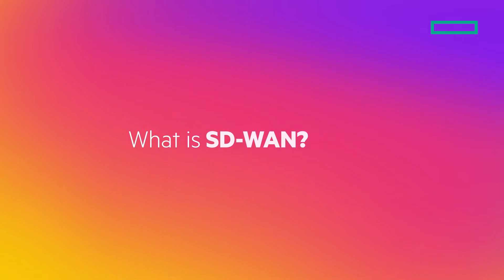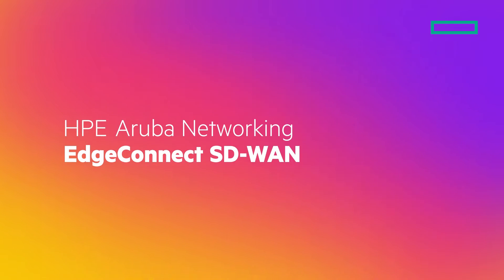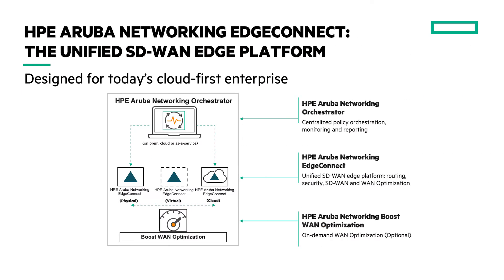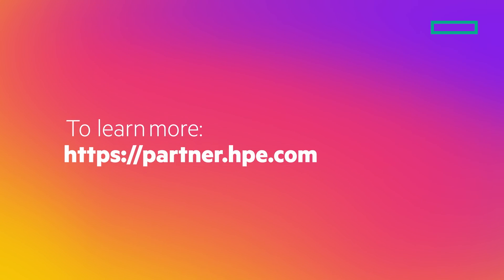Harness the Value of the HPE Aruba Networking SD-WAN competency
Learn the benefits and value received as a HPE Aruba Networking partner upon participation and completion of this SD-WAN competency.